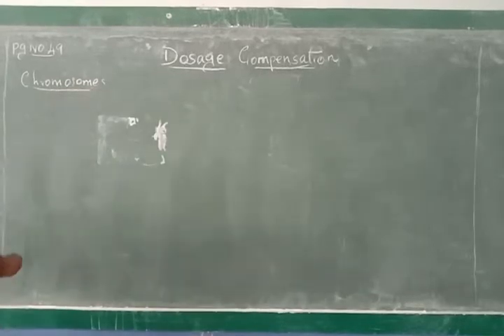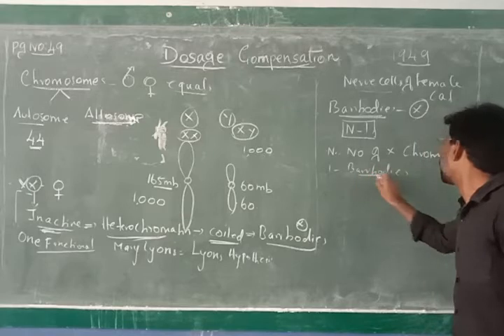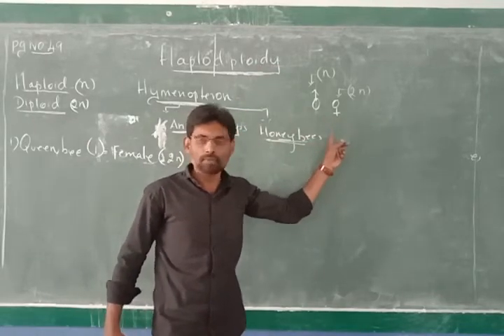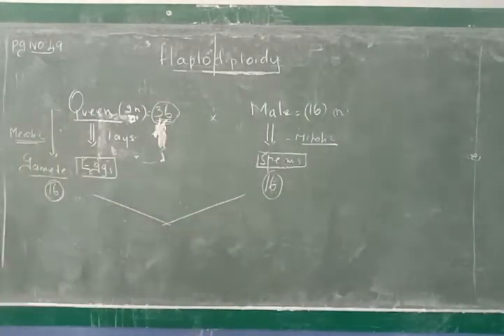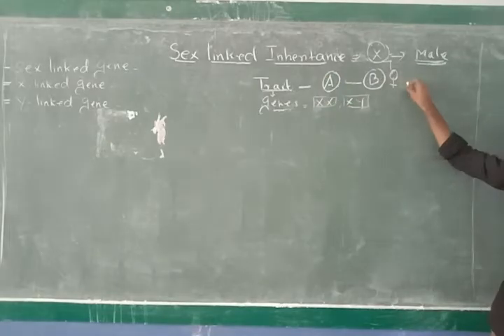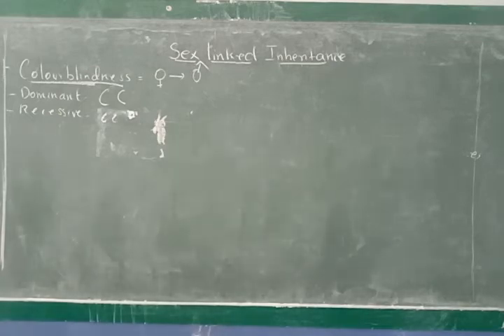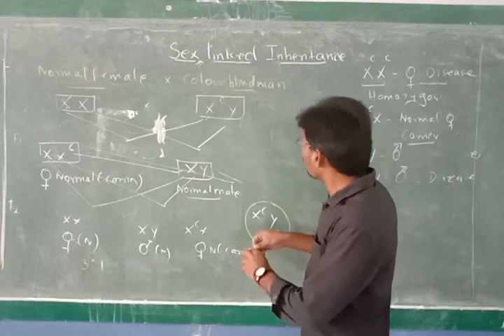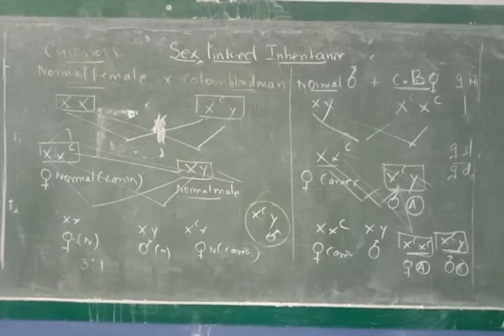Class 12 Zoology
Sex determination part 2